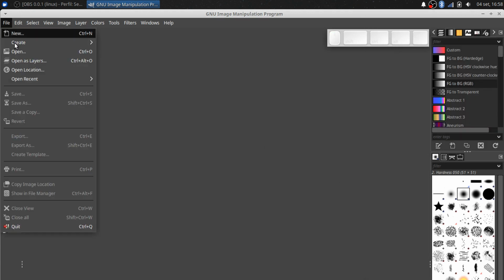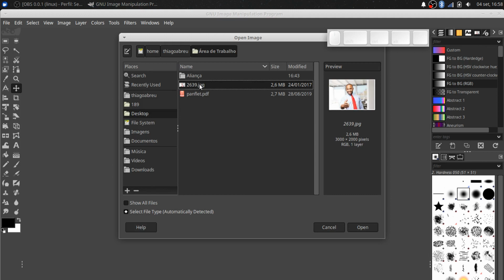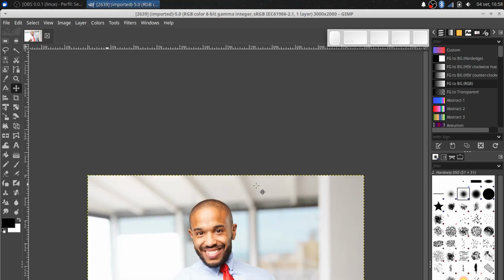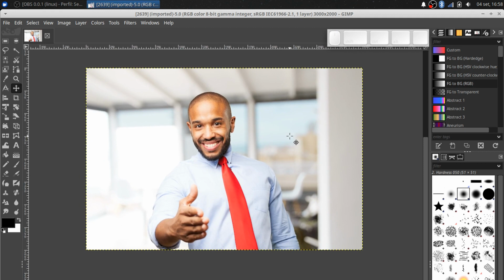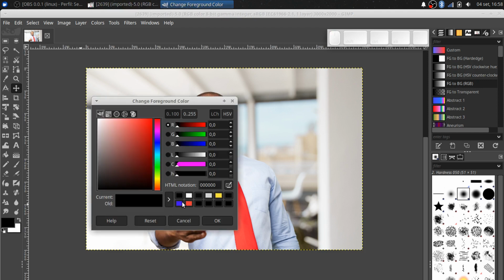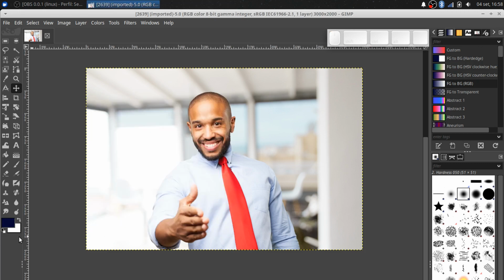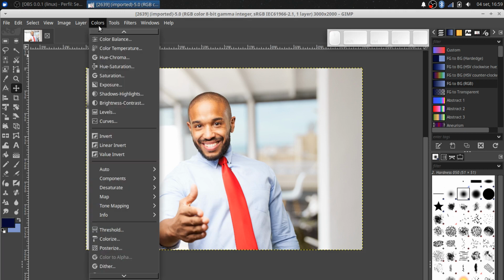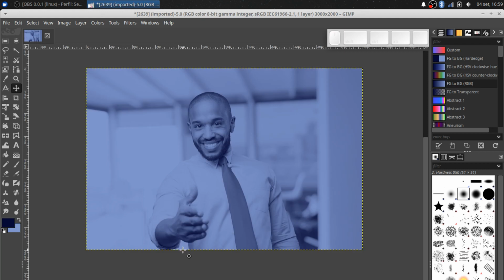Gradient Map Effect in GIMP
In this tutorial I'll show you how you can create a simple gradient map (duotone) effect using GIMP 2.10.